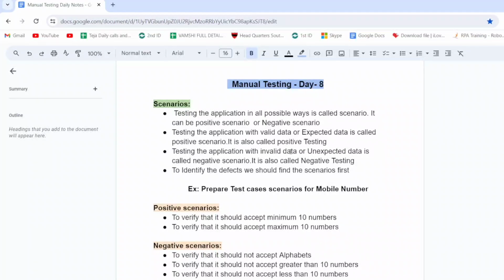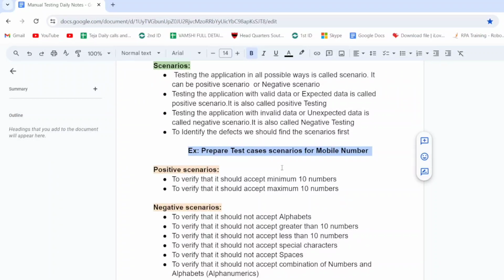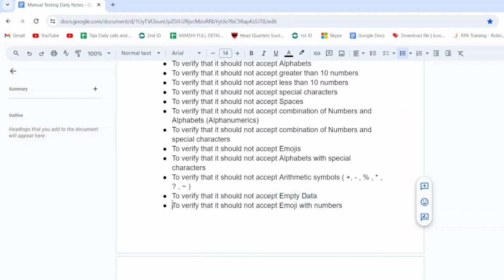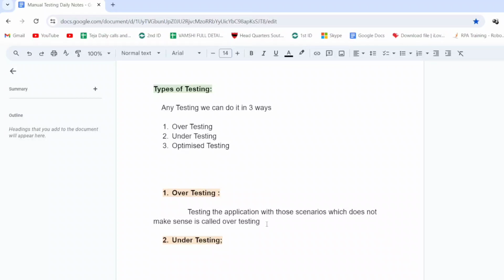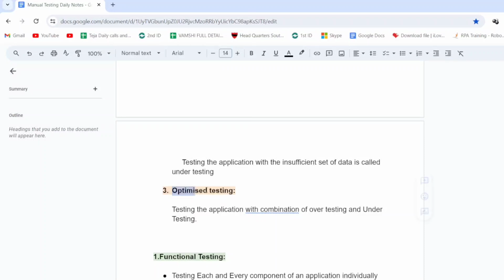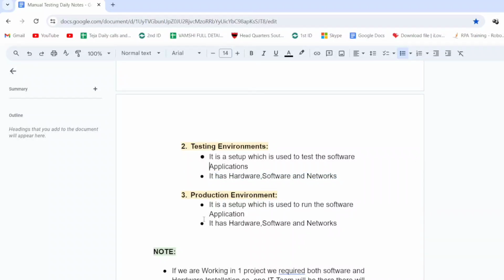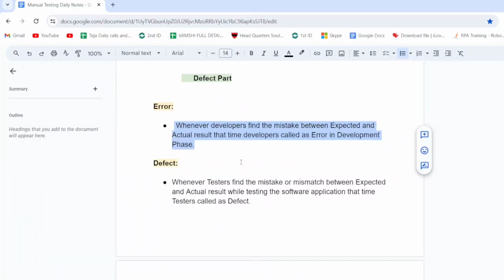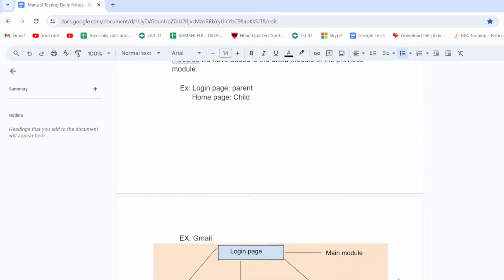Positive Scenario and Negative Scenarios| Types of Environments in SDLC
Learn about the types of environments in SDLC, including positive and negative scenarios. Understanding these scenarios is crucial for successful software development projects.

Topics covered:
Scenarios
Positive Scenarios
Negative Scenarios
Types of Environment

Manual Notes will be shared in WhatsApp Group